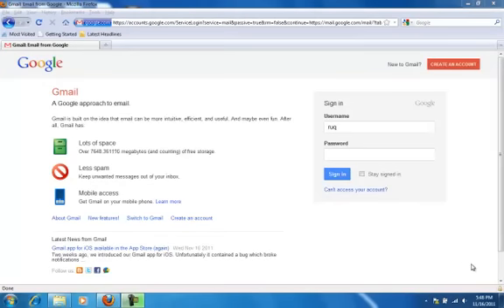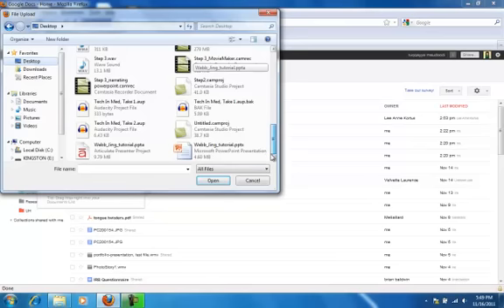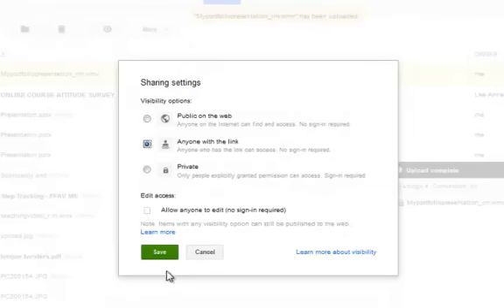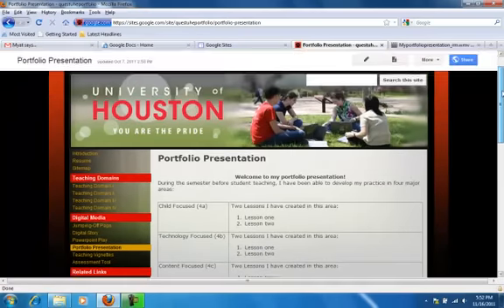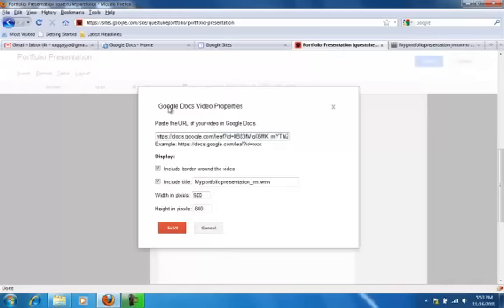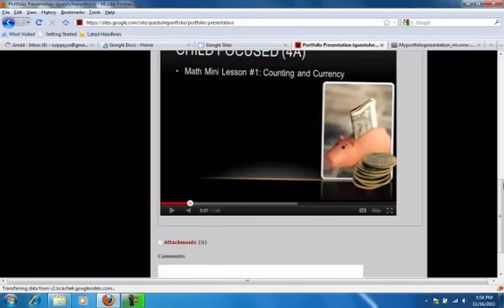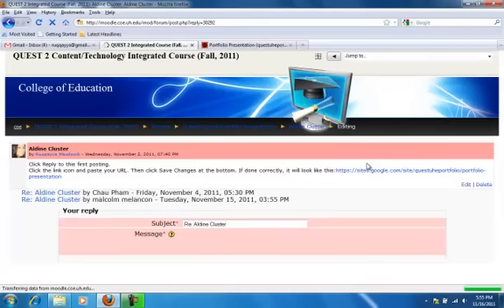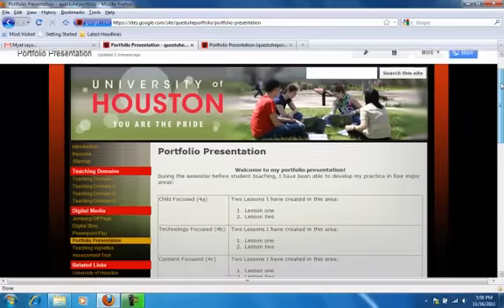Step 4: Uploading to Moodle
Use Google Docs to upload video into your e-portfolio. Then copy and paste the link into Moodle to complete your project.